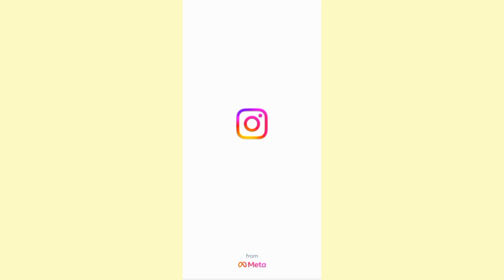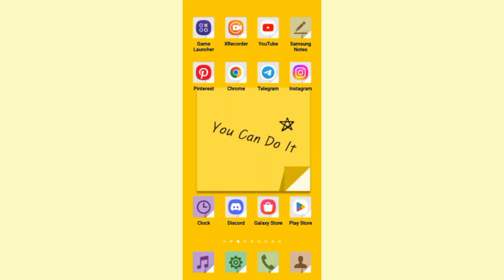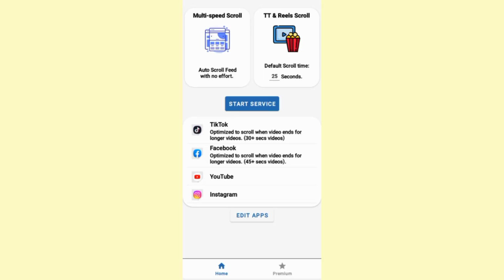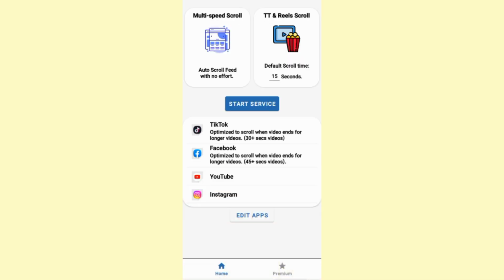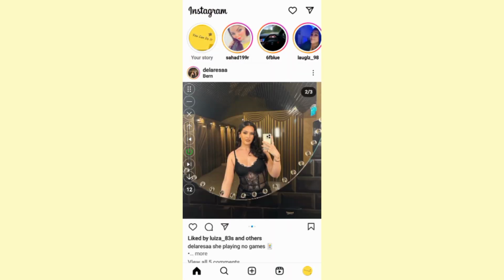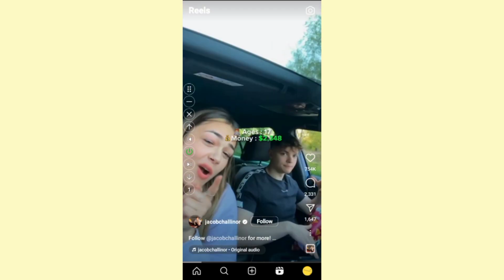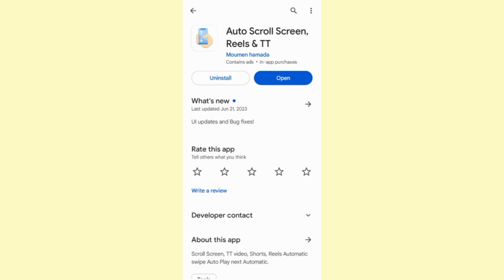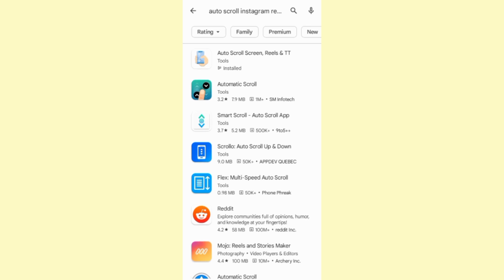How to Auto Scroll Instagram Reels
Learn How to Auto Scroll Instagram Reels. It is really easy to do, learn to do it in just a few minutes by following this super helpful tutorial.